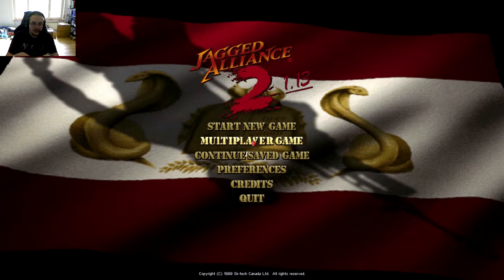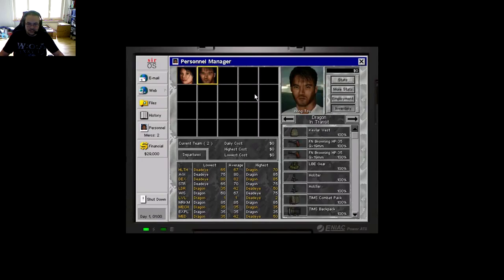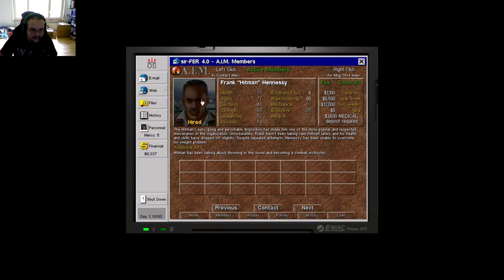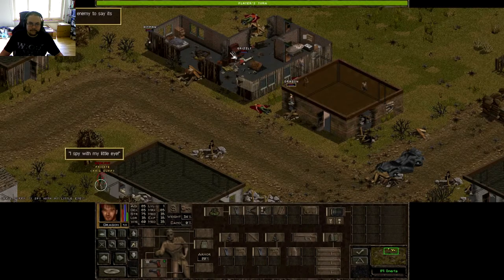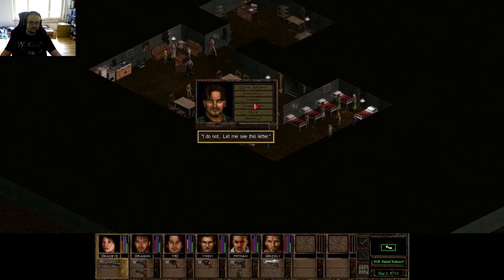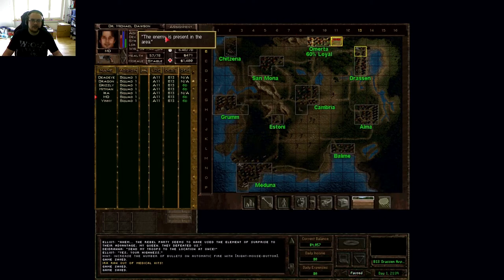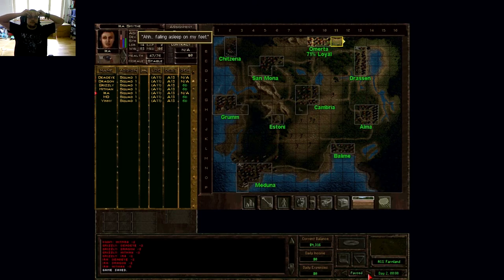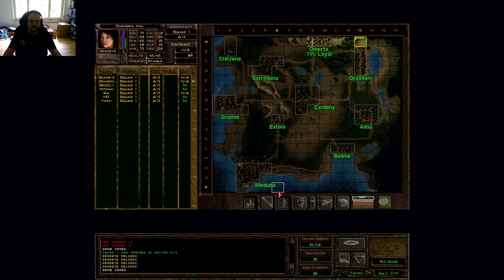Jagged Alliance 2 (1.13 Patch) - EP 01: a troublesome start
Today we start the invasion of Arulco. And we get an unfriendly welcome in omerta as we land.

The small country of Arulco has been taken over by a merciless dictator - and only you can loosen the iron grip! Jagged Alliance 2 Gold Pack immerses you into an elaborate role-playing universe where you will interact with more than 150 characters, recruit your own band of soldiers and create your own custom

LINKS
Updated Link to detailed installation guide with the nessecery downloads (thanks to Klaus Niemand for letting me know)

Additional Fixes for Windows 10
- Changed the compability mode of ja2.exe to: Windows XP (Service Pack 3)
- Check: Reduced color and set it to 16 bit
- Add the three DLL files from the "win8 fix" (you'll find this under the "docs" folder after you installed the 1.13 patch) to your  JA2 directory.